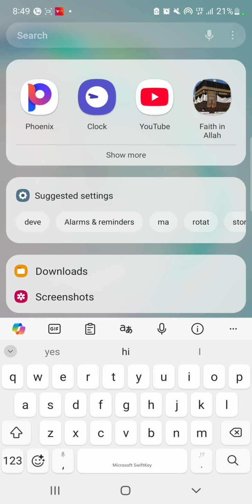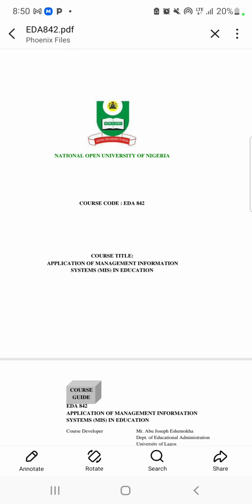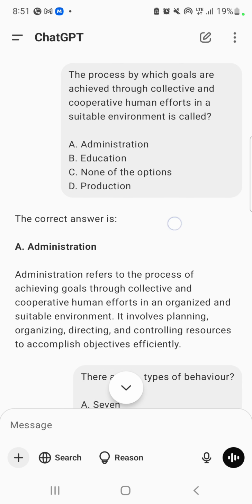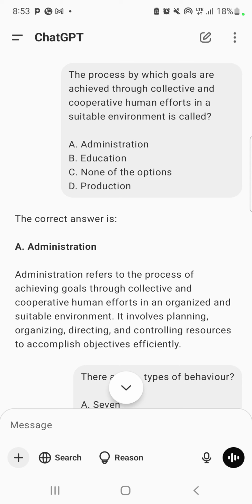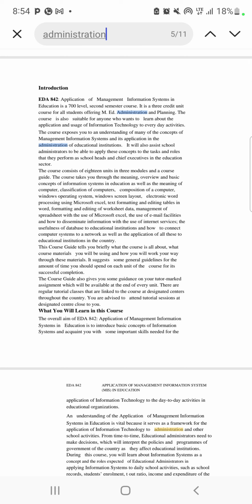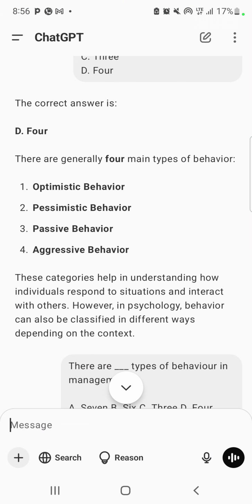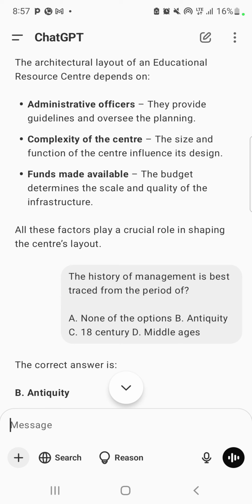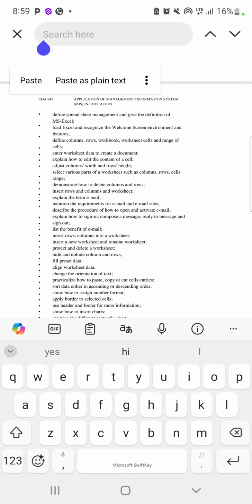HOW TO GET 100% SCORE IN YOUR NOUN TMAS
The Tutor-Marked Assignment (TMA) at the National Open University of Nigeria (NOUN) is a continuous assessment component of students' coursework. It is designed to test their understanding of course materials and contributes to their final grades.

Key Points About NOUN TMA:

It is mandatory for all students.

TMAs are completed and submitted online via the NOUN student portal.

They typically consist of multiple-choice questions (MCQs) and short-answer questions.

The scores from TMAs contribute to the final course grade, along with exam scores.

There is a submission deadline, and failure to submit may affect the overall grade.